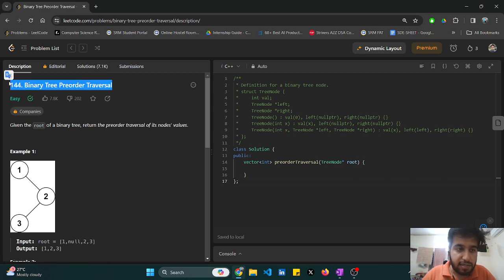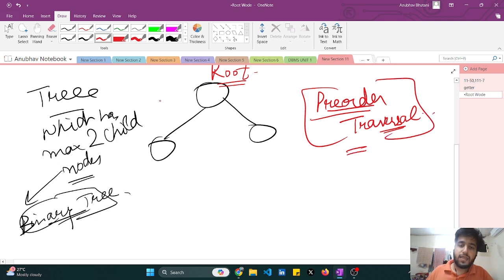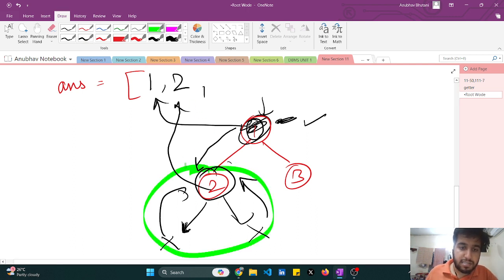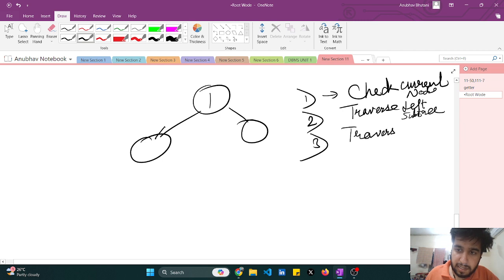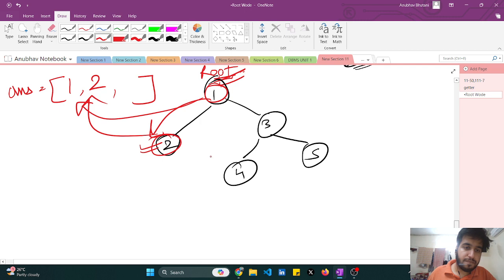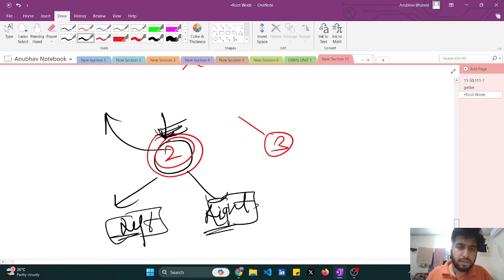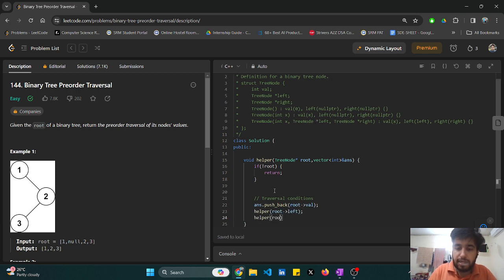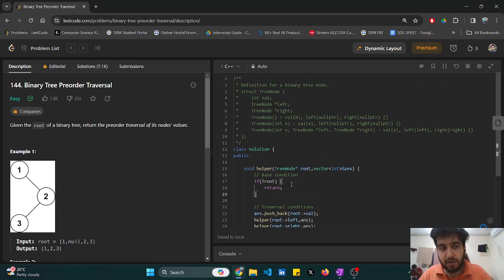144. Binary Tree Preorder Traversal || Tree Series || Begineer Friendly Approach🔥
This video is regarding the video solution of the question Binary Tree PreOrder Traversal, which says that you have to return the preorder traversal of the binary tree.
I have shared about the approach and the explanation of how to approach and do the preorder traversal.
Submissions:
Optimal: